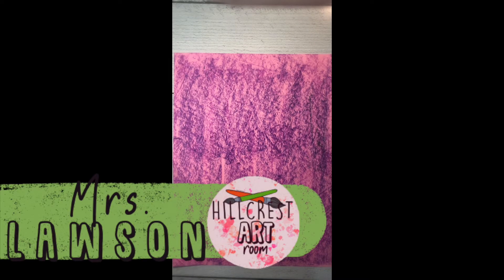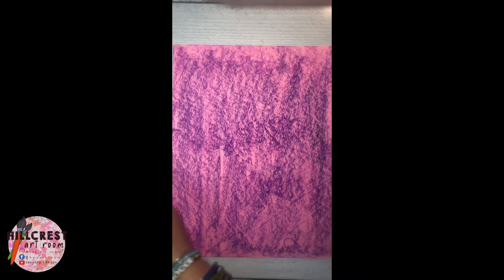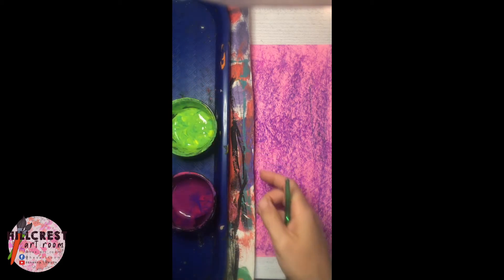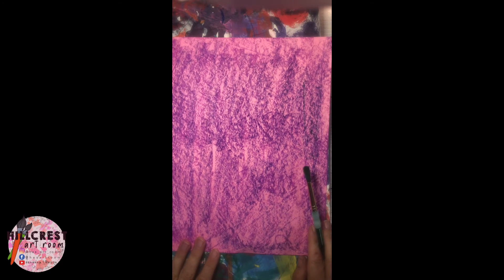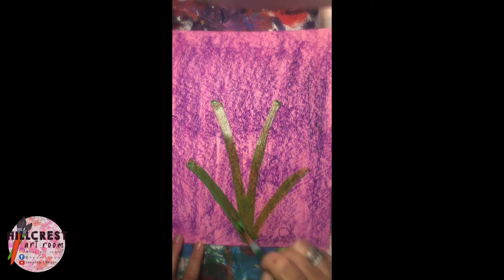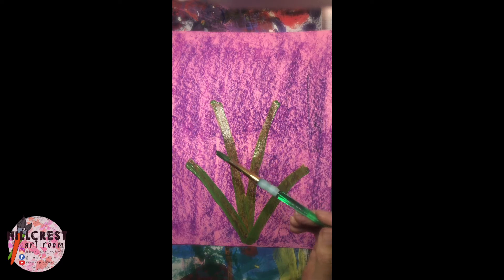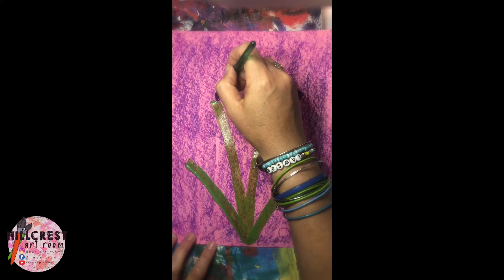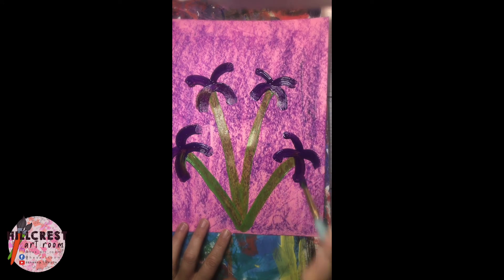Irises Painting the Flower